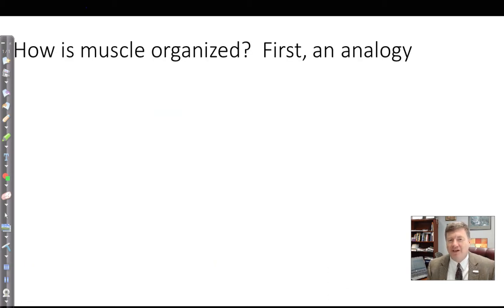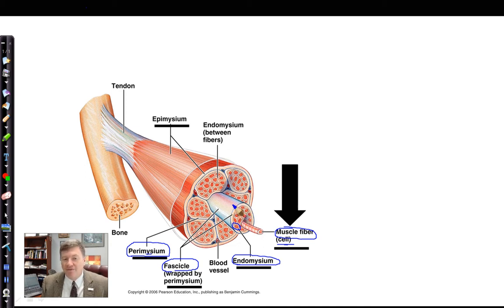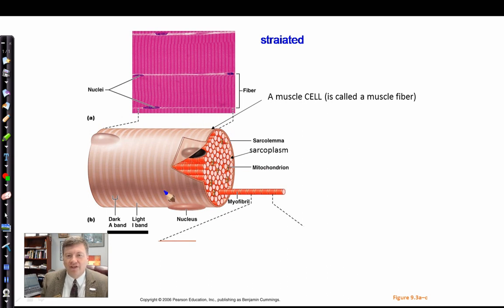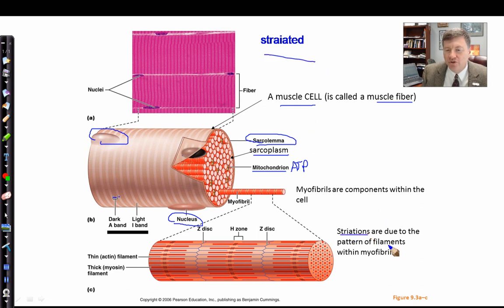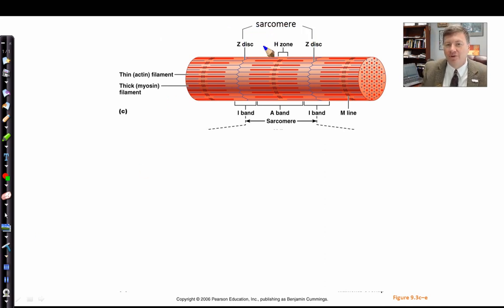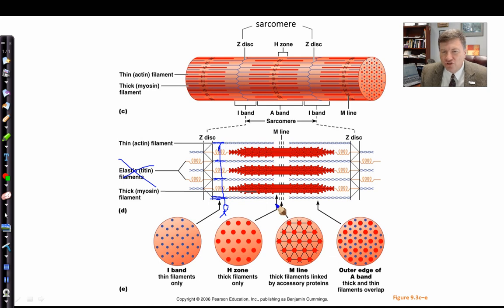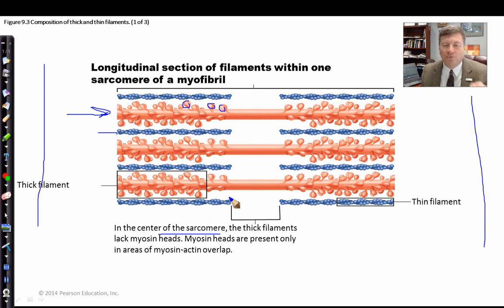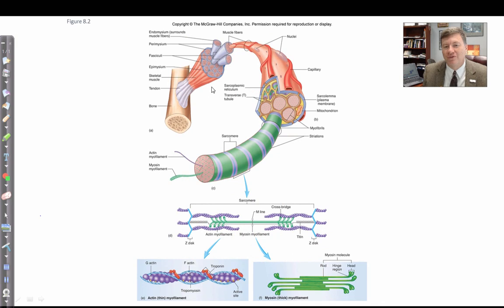V172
Muscle fiber anatomy.  Whew.  How are muscle fibers organized?  What parts will be interacting during a muscle contraction?